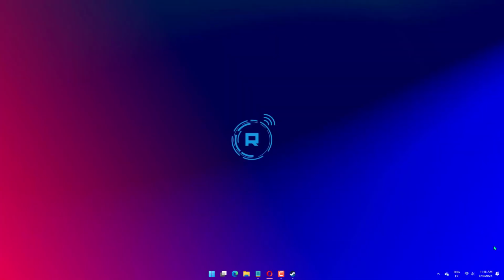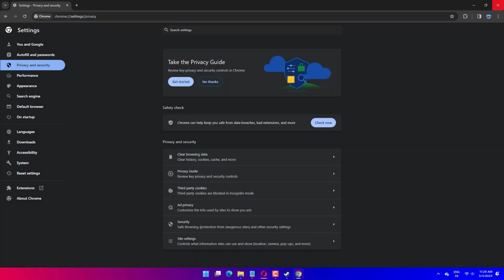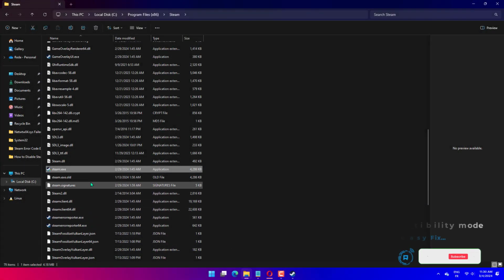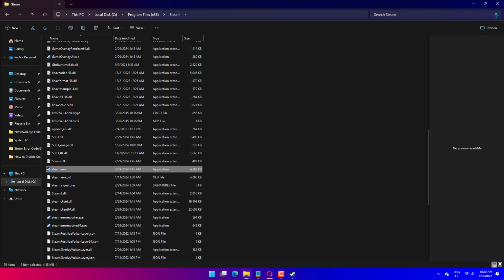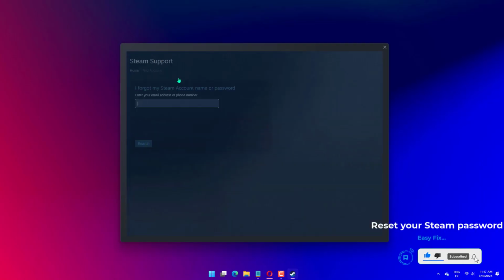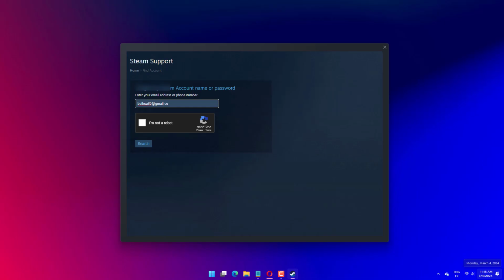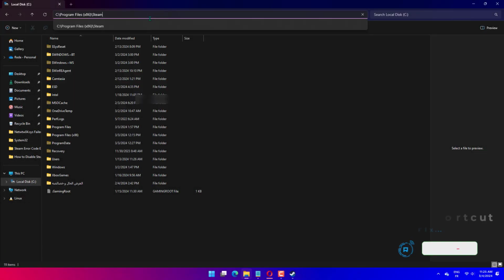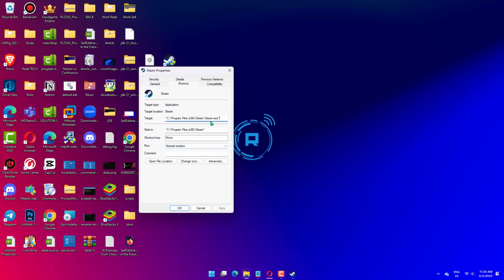How to Fix Error Code E84 on Steam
Resolve the Steam Error Code E84 with this comprehensive fix! In this video, I'll guide you through step-by-step troubleshooting to address this common Steam error. Explore the reasons behind the issue, follow my instructions, and optimize your Steam experience for seamless gaming.
Steam Error Code E84 can be caused by network issues, corrupted files, or conflicts with third-party software. Understanding these causes is crucial for effective troubleshooting.

00:00 Intro
00:13 Fixes
02:00 Outro

𝐓𝐡𝐢𝐬 𝐠𝐮𝐢𝐝𝐞 𝐚𝐩𝐩𝐥𝐢𝐞𝐬 𝐭𝐨 𝐚𝐥𝐥 𝐬𝐮𝐩𝐩𝐨𝐫𝐭𝐞𝐝 𝐡𝐚𝐫𝐝𝐰𝐚𝐫𝐞 𝐦𝐚𝐧𝐮𝐟𝐚𝐜𝐭𝐮𝐫𝐞𝐫𝐬, 𝐢𝐧𝐜𝐥𝐮𝐝𝐢𝐧𝐠 𝐃𝐞𝐥𝐥, 𝐇𝐏, 𝐀𝐜𝐞𝐫, 𝐀𝐬𝐮𝐬, 𝐓𝐨𝐬𝐡𝐢𝐛𝐚, 𝐋𝐞𝐧𝐨𝐯𝐨, 𝐀𝐥𝐢𝐞𝐧𝐰𝐚𝐫𝐞, 𝐑𝐚𝐳𝐞𝐫, 𝐌𝐒𝐈, 𝐇𝐮𝐚𝐰𝐞𝐢, 𝐌𝐢𝐜𝐫𝐨𝐬𝐨𝐟𝐭 𝐒𝐮𝐫𝐟𝐚𝐜𝐞, 𝐚𝐧𝐝 𝐒𝐚𝐦𝐬𝐮𝐧𝐠, 𝐚𝐧𝐝 𝐜𝐨𝐯𝐞𝐫𝐬 𝐏𝐂𝐬, 𝐥𝐚𝐩𝐭𝐨𝐩𝐬, 𝐝𝐞𝐬𝐤𝐭𝐨𝐩𝐬, 𝐭𝐚𝐛𝐥𝐞𝐭𝐬, 𝐚𝐧𝐝 𝐰𝐨𝐫𝐤𝐬𝐭𝐚𝐭𝐢𝐨𝐧𝐬 𝐫𝐮𝐧𝐧𝐢𝐧𝐠 𝐖𝐢𝐧𝐝𝐨𝐰𝐬 𝟏𝟎 𝐚𝐧𝐝 𝐖𝐢𝐧𝐝𝐨𝐰𝐬 𝟏𝟏 (𝐇𝐨𝐦𝐞, 𝐏𝐫𝐨𝐟𝐞𝐬𝐬𝐢𝐨𝐧𝐚𝐥, 𝐄𝐧𝐭𝐞𝐫𝐩𝐫𝐢𝐬𝐞, 𝐚𝐧𝐝 𝐄𝐝𝐮𝐜𝐚𝐭𝐢𝐨𝐧).

*If you would like to support me,a cup of coffee cost would be great !*